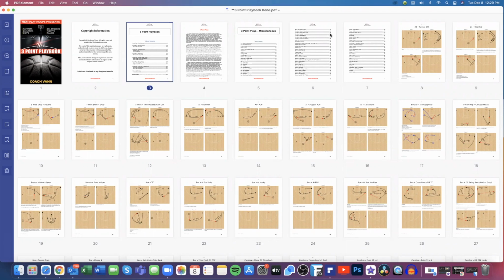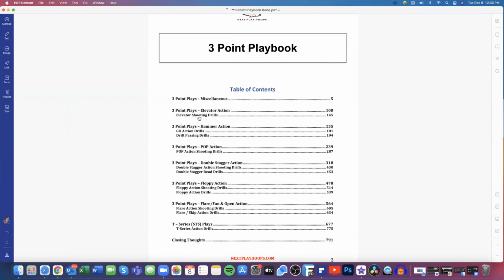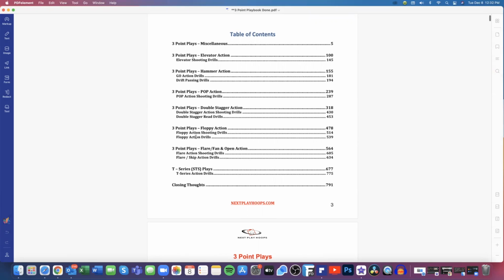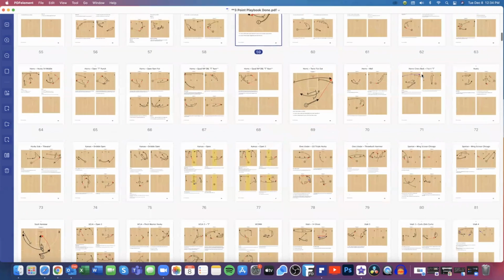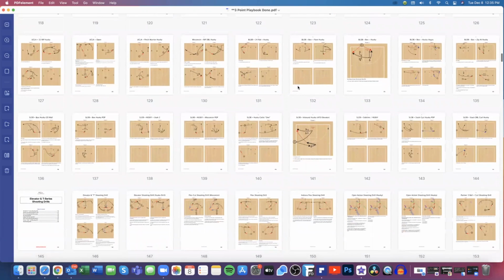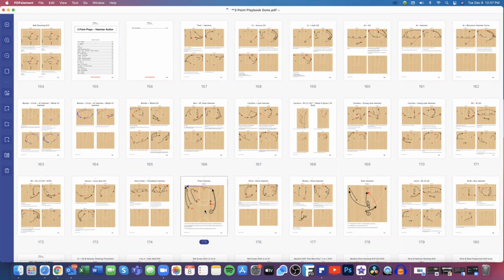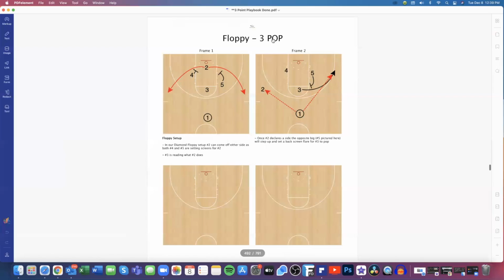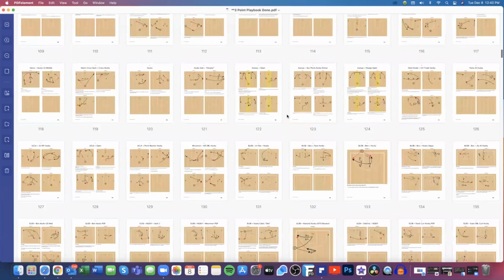3 Point Playbook Book Preview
The 3 Point Playbook Book Preview

It’s a given in today’s game. At some point, you’re going to need a 3-pointer. In the huddle, before you’re team heads back out onto the floor, are they confident in your play call? Now you can run a set play at the end of the game for one of your best shooters and get the shot that you want.

Give your team everything it needs to hit that game-winning three with the 3-Point Playbook. It’s full of hundreds of plays to get the ball into the hands of your best long-range shooter.

This book breaks down every 3-point play into 8 different actions for you to choose from. Also included within this book are practice drills for each category to help your team prepare for those game-like shots that they will get in a game. These actions include:

Elevator Plays
Hammer Plays
Pop Plays
Double Staggers
Floppy Plays
Flare Plays
(STS) T-Series Plays
Miscellaneous Plays

Whatever the situation, be prepared to nail that desperately needed three. Dive deep into your playbook for something new, something your opponents have never seen before. In a modern game that places great emphasis on the three-pointer, never be without a solution with the 3-Point Playbook.

Features:

- 791 Pages
- 8 different 3-Point Categories
- Over 250 3-Point plays to choose from to get your best shooter an open shot
- We also give you 195 different shooting drills broken down within each category
- Decoy actions and misdirection plays
- Game-winning shots and plays

Get 55 FREE Practice Drills Here!